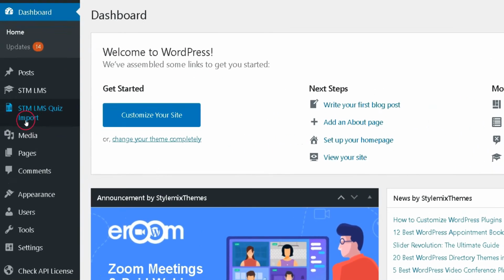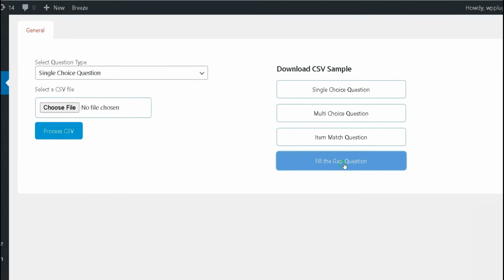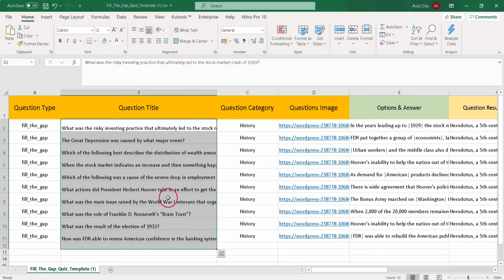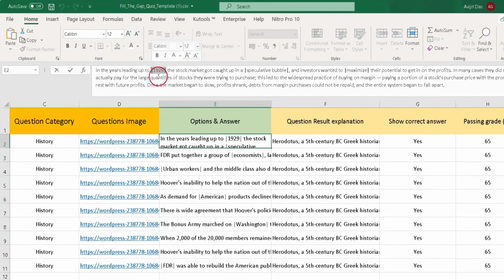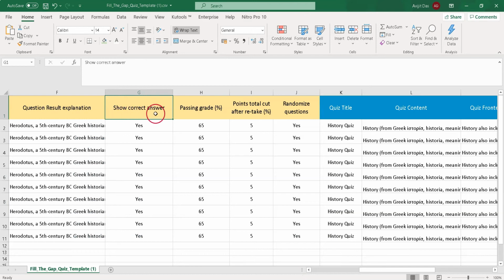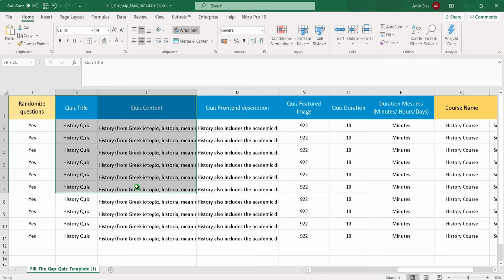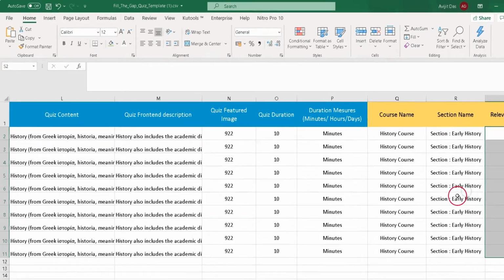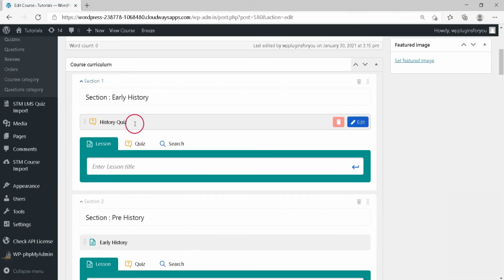How to import fill the gap quiz to MasterStudy LMS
Easily import Fill the Gap type quizzes to masterstudylms directly from a CSV template file